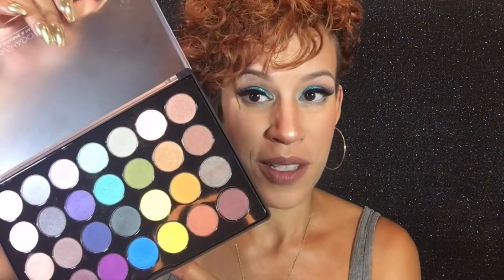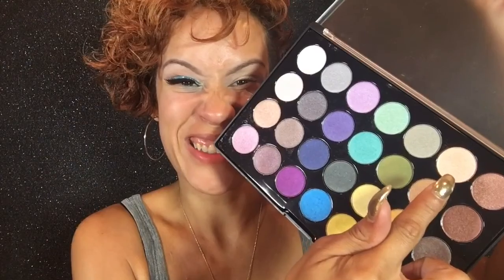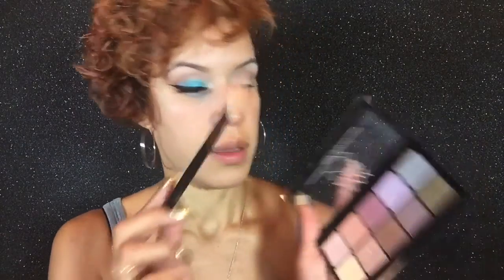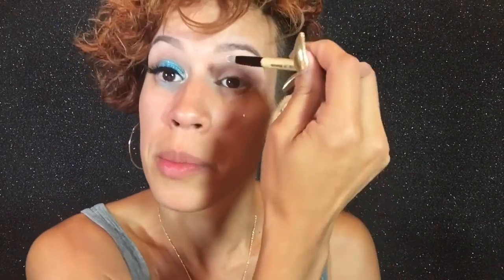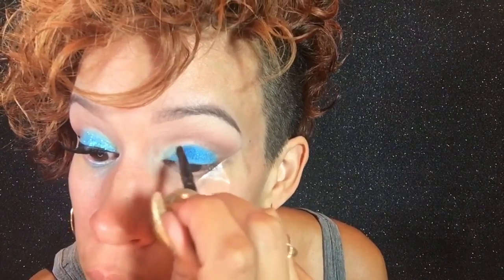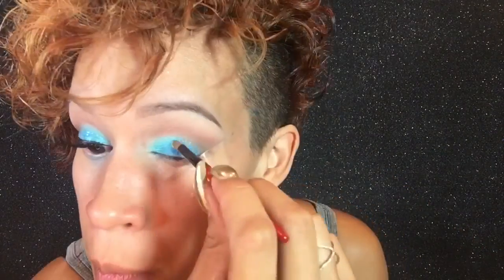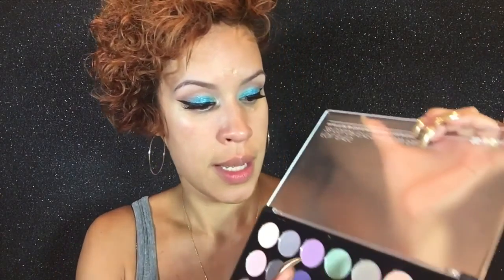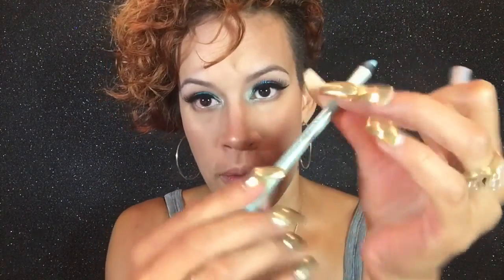BH Cosmetics & NYX Palettes Makeup | Beauty By Lydia B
Hey Guys!! I hope you enjoy this bright blue summer look with TWO different lip options!

Products used

BH Cosmetics 28 Color Foil Palette
NYX Avant Pop! Nouveau Chic Shadow Palette
Eye base - MAC Painterly Paint Pot
White Cream Base

Glitters
Too faced Glitter Glue
Sally Girl from Sally Beauty - Blue Lagoon
Wet n Wild - White Icing

Brushes
Elf fluffy Crease Brush
Morphe 441
Morphe 514
Sedona Lace EB 11
Real techniques crease brush
Real techniques Blender
Real techniques Multi Task Brush
Morphe G5

Liner
Girlaktic black liner

Face
Primer - Sample of BECCA Backlight Priming Filter
Foundation - Almay Smart Shade Anti Aging in Medium
Concealer - Benefit Erase Paste - #2
Bella Pierre - Banana Setting Powder
Loreal Infallible Setting Spray
Benefit Cheekathon - Hoola, Dallas, Coralista, Rockateaur
Highlight - Becca x Jacklyn Hill Face Palette - Champagne Pop
Mally Beauty Liner - Ice Blue

Lips
#1 - NYX - Mauve Liner & NYX Liquid Suede Softspoken
#2 - NYX - Deep Purple & Noyah - Malbec